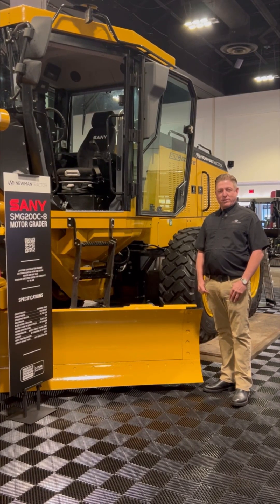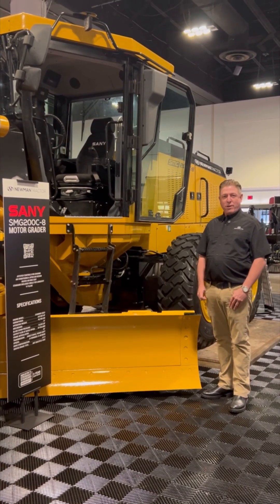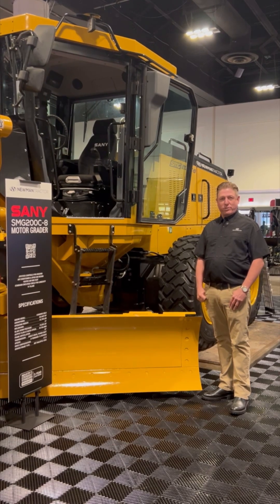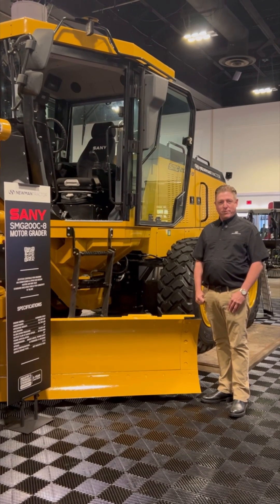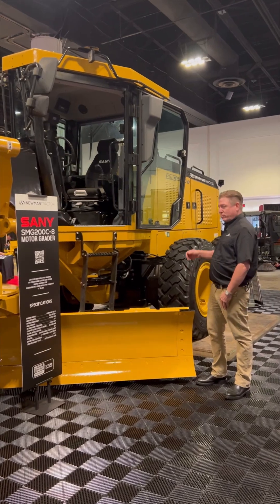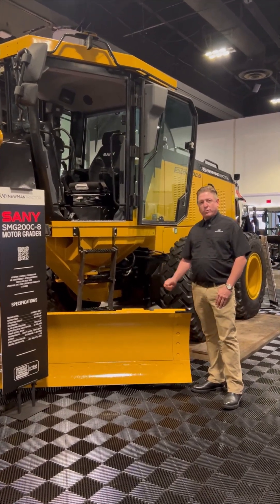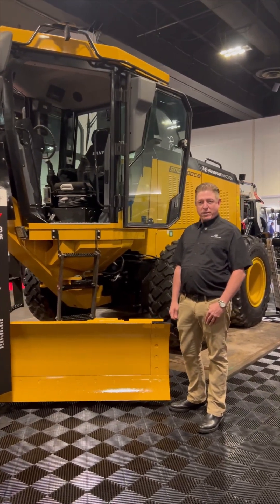The SANY SMG200c-8 Motor Grader is a Game Changer!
🚧 We're still cruising in from last week's @pavementexpo, and the only traffic we hit was deciding which machine to showcase next! Hold on tight as we drop our second video in the series, featuring the powerhouse SANY SMG 200C-8 Motor Grader. 🚜💨

Equipped with a dependable Cummins engine, Kawasaki pumps, and Danfoss controls, these graders are geared up to roll out any roads with ease. The high-visibility 14' blade and precision joystick controls are designed for convenient operation, seamlessly incorporating cutting-edge geofencing options to deliver unparalleled precision and efficiency!